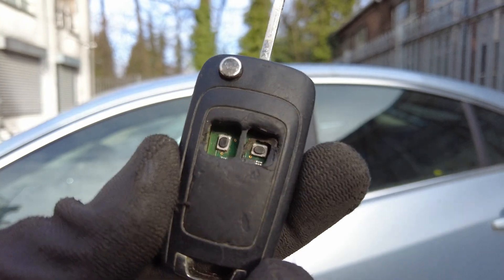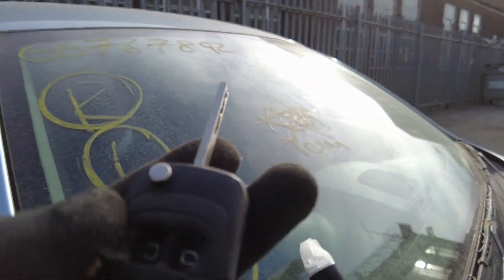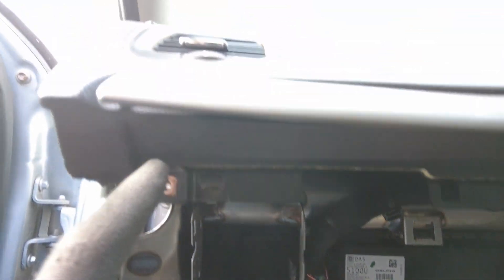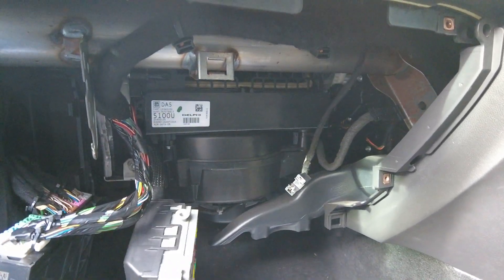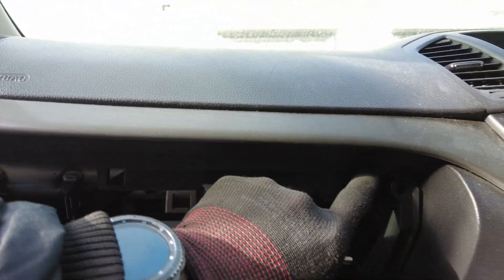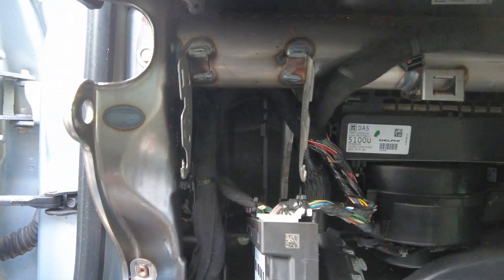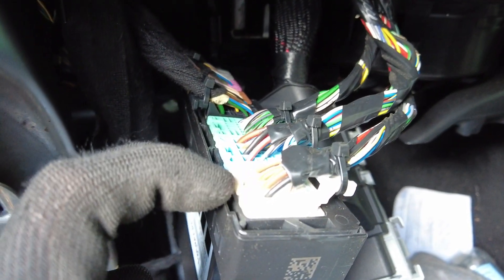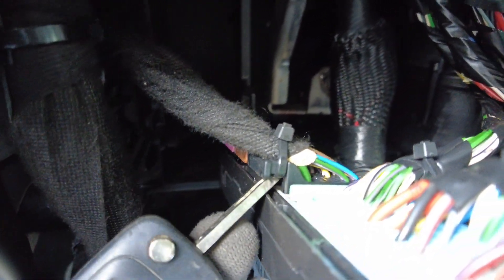Vauxhall/Opel Insignia BCM location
Vauxhall Insignia BCM location
Opel Insignia BCM location

What can i do now in my garage in Birmingham:
Cloning service for
Engine Control Units (Ecus)

BSI (Body Systems Interface) Modules

Body Control Modules

BMW Cas Modules

Mercedes EZS/EIS Modules

Airbag Modules

Instruments Clusters